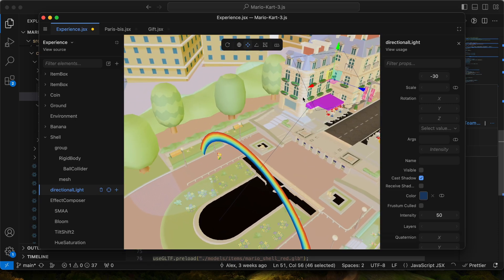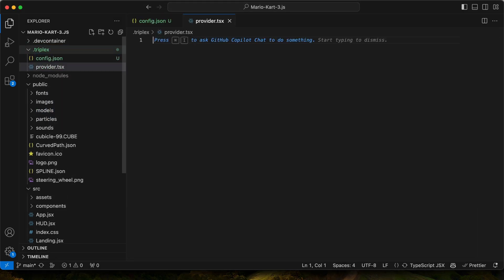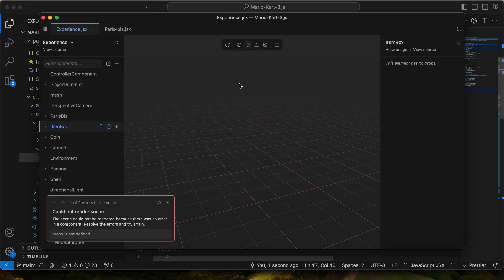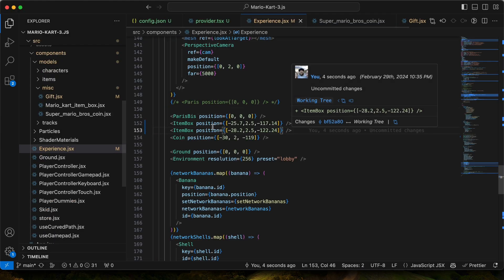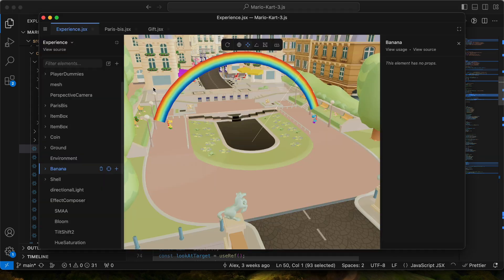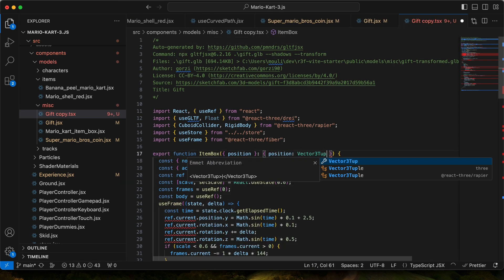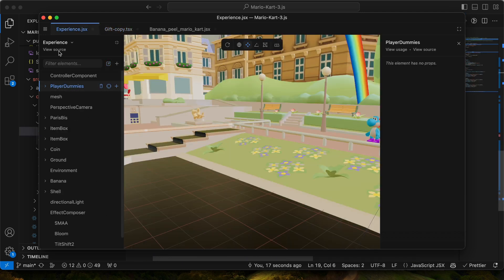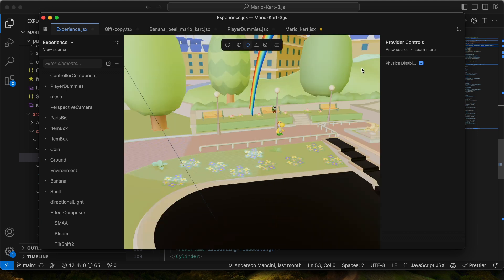Exploring MarioKart.js using a visual IDE for React Three Fiber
MarioKart.js is a project by Alex bringing Mario Kart to the web using React Three Fiber. Let's explore the project using Triplex, the React Three Fiber visual IDE!

In this video we set up Triplex for MarioKart.js, and then we explore the project and talk about a few features you can use yourself in Triplex.